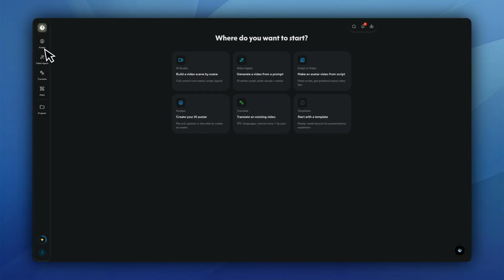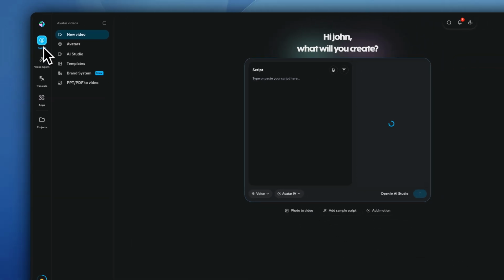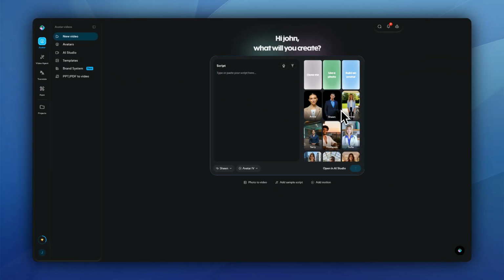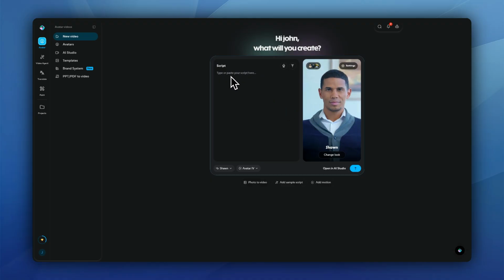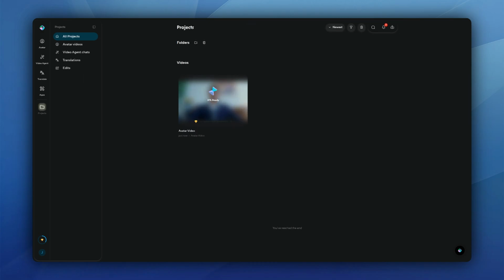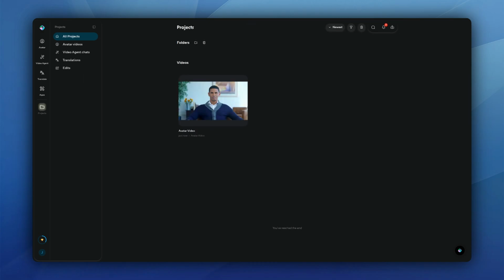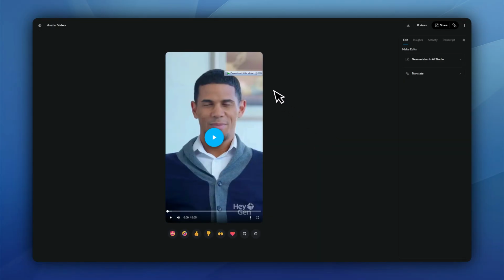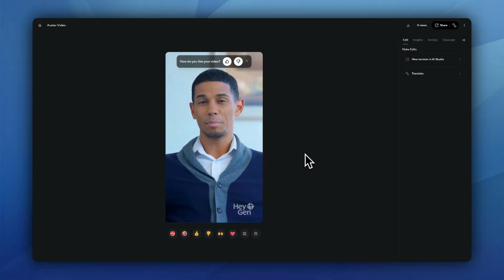How To Use HeyGen AI Video Generator Tool For Free | Create Unique Text to Avatar Videos With HeyGen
Want to create AI avatar videos for free using HeyGen? In this video, I’ll show you how to use the HeyGen AI video generator tool step-by-step to turn text into professional avatar videos—without spending money.

HeyGen is one of the best AI tools in 2026 for creating text-to-video content with realistic avatars and voiceovers. With its free plan and trial credits, you can easily generate videos for YouTube, marketing, social media, and business presentations.

In this tutorial, you’ll learn:

How to sign up and get free HeyGen credits
How to create text-to-avatar videos
Choosing avatars, voices, and languages
Tips to make your videos look more professional
How to export and use your videos

This method is perfect for creators, marketers, and beginners who want to make high-quality AI videos quickly and easily.

Watch till the end to start creating amazing AI videos with HeyGen for FREE!